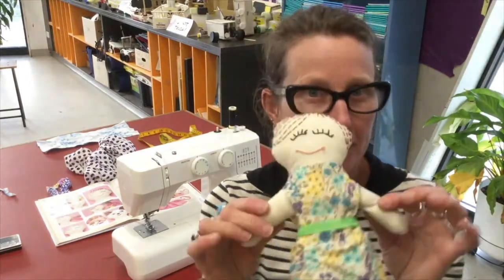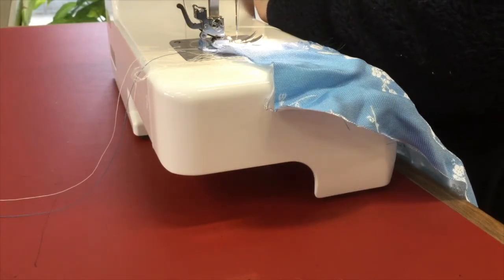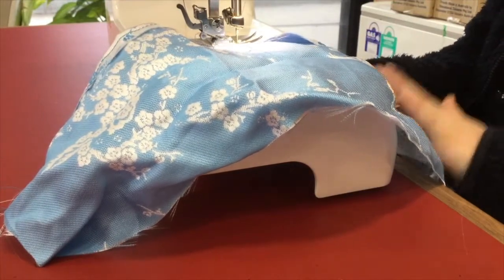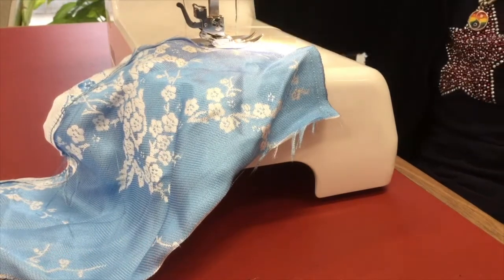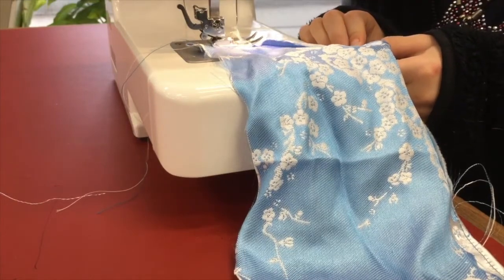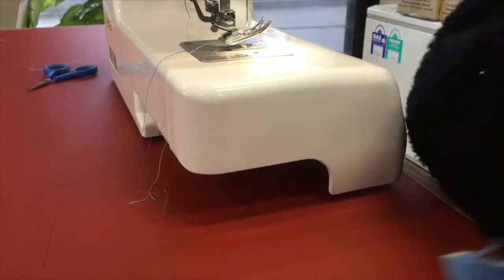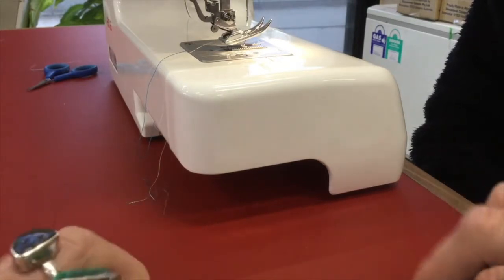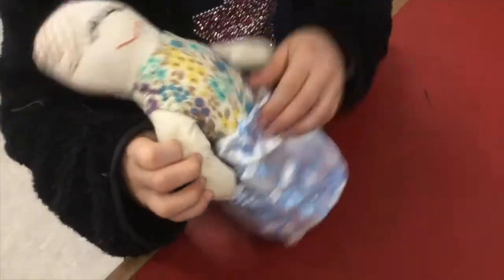Sewing Club with Bev and Maya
Simple doll's skirt